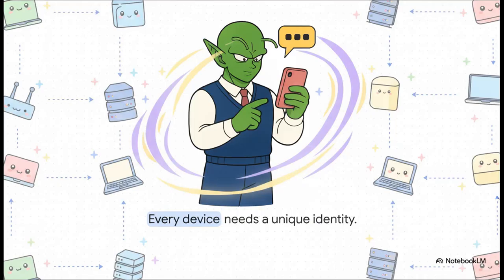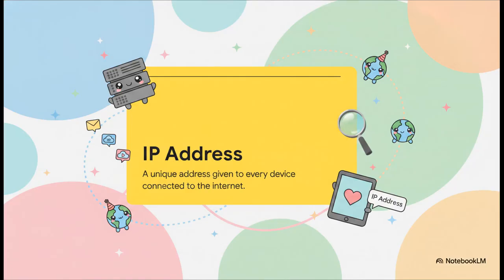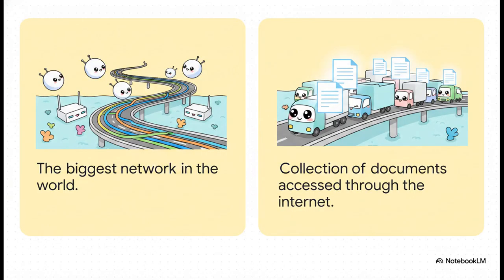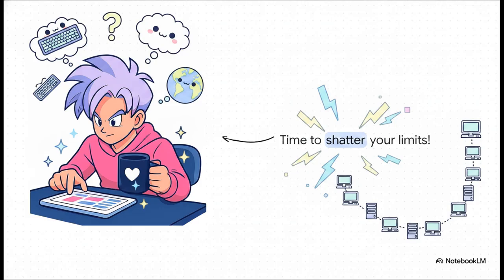the internet and the World Wide Web (CAT GRADE 10 TO 12 )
This educational material for grade 10 students provides a foundational look at how global communications function. It primarily focuses on the technical identity of hardware, explaining that every linked machine possesses a specific numerical label used for routing data. Furthermore, the text clarifies the distinction between the physical infrastructure of the internet and the World Wide Web, which serves as a repository for digital files. Interspersed with character illustrations and a motivational quote from a popular series, the source includes homework exercises to reinforce basic terminology. These questions encourage learners to investigate standard abbreviations and the practical steps for identifying their own computer’s network address.